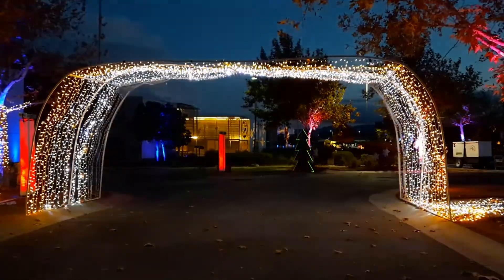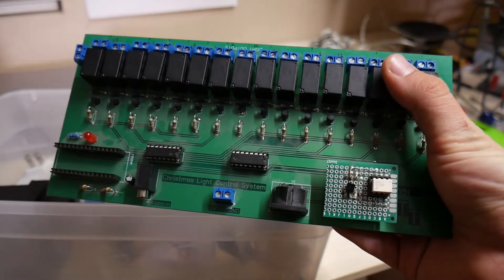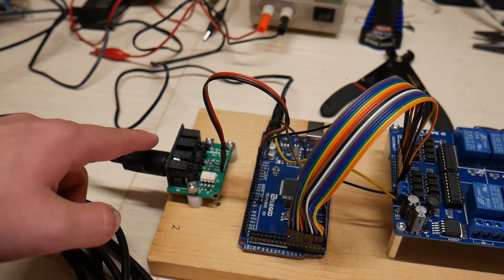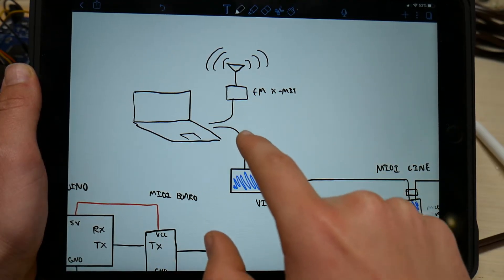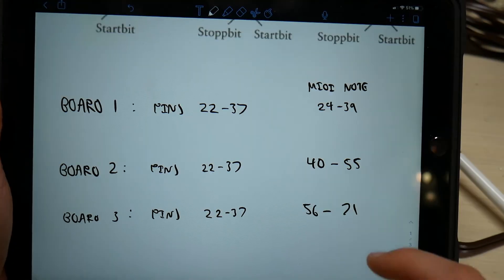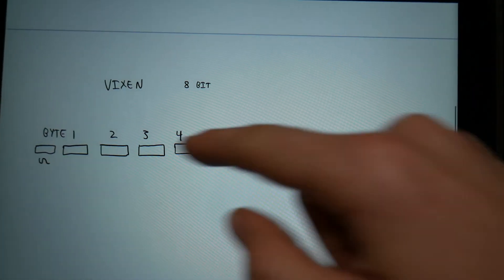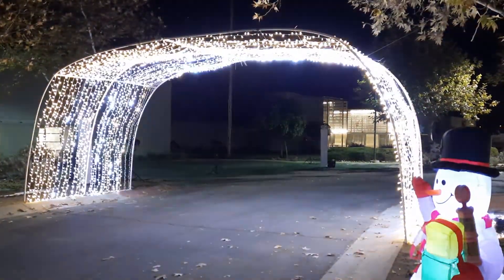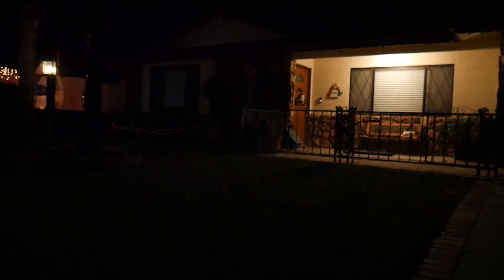DIY MIDI Christmas Light Control(Works With Vixen!)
Power Supply:

Relay Board:

MIDI Board: